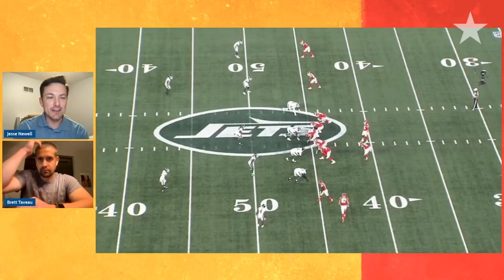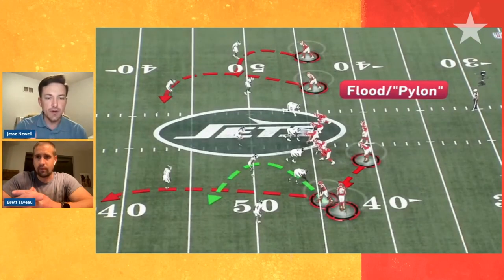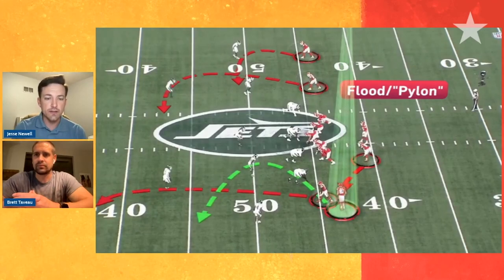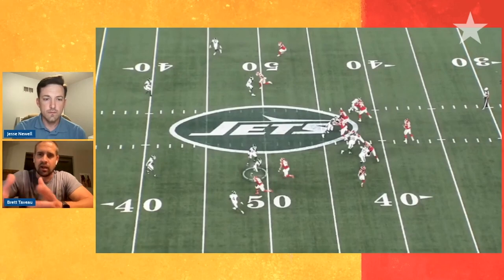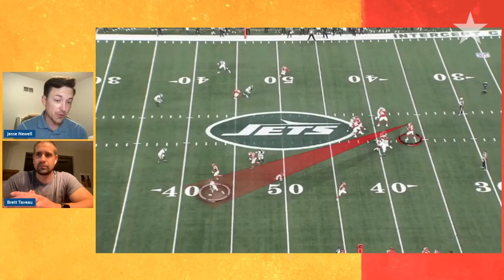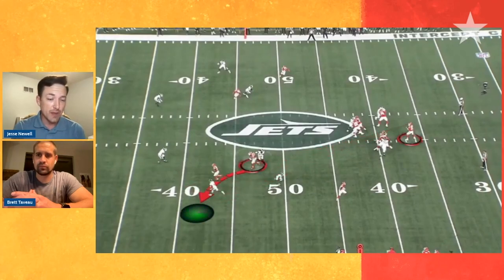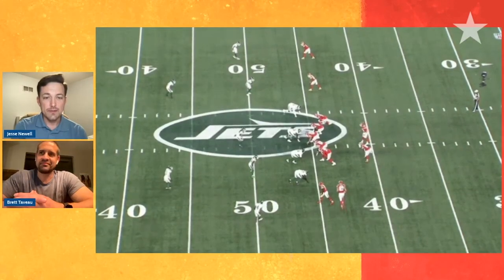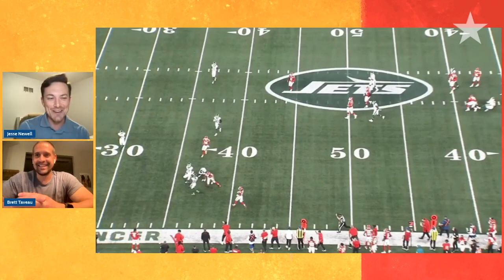This Patrick Mahomes-Travis Kelce Play Was More Than It Appeared In Chiefs vs. Jets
The Kansas City Chiefs opened up their Week 4 game vs. the New York Jets with a bread-and-butter play: a 16-yard completion from Patrick Mahomes to Travis Kelce.

KC Star reporter Jesse Newell and Brett Taveau — author of the Chiefs book “Unpacking Greatness” and a longtime high school offensive coordinator — break down the highlight play and the details you probably missed watching the pass on TV.

That includes a deft route-running from Kelce, an assist from Kadarius Toney and Mahomes throwing at a Jets defender on purpose ... while fully knowing he couldn’t make a play on the ball.